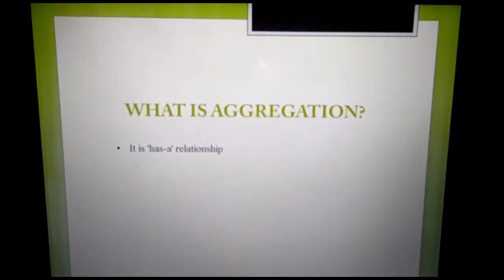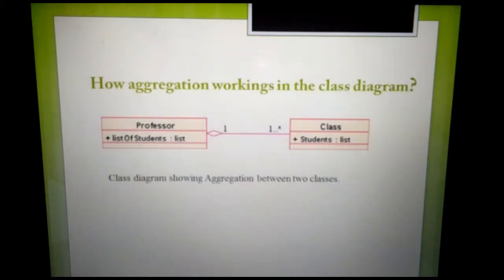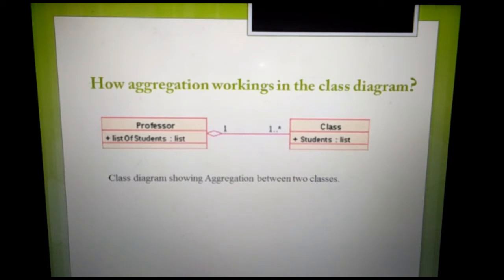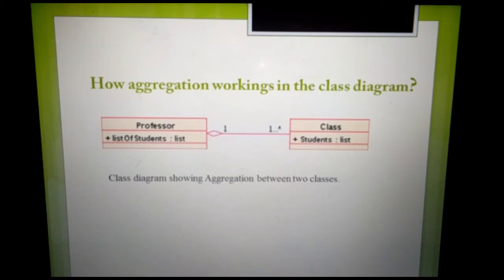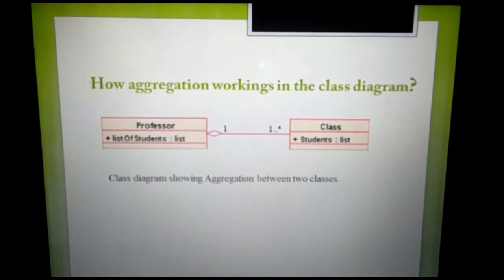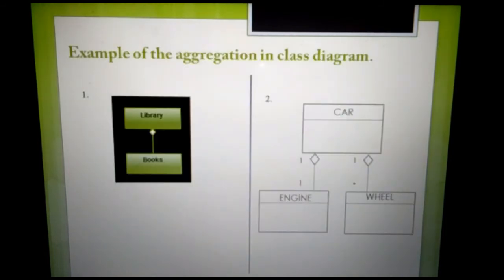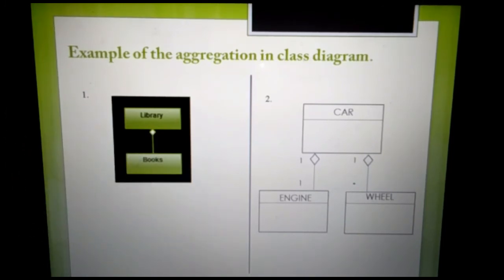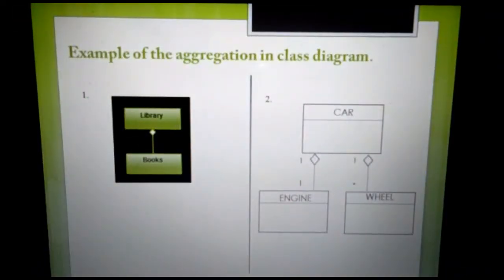AGGREGATION RELATIONSHIP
ASSIGNMENT SAD SECTION 2